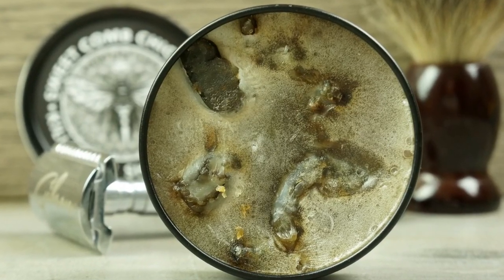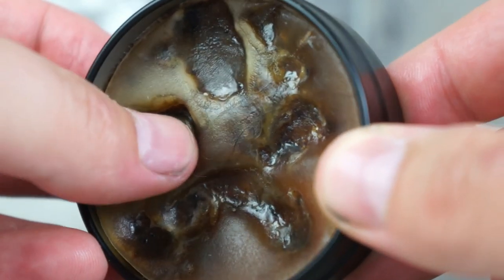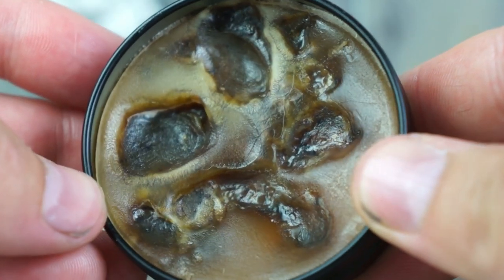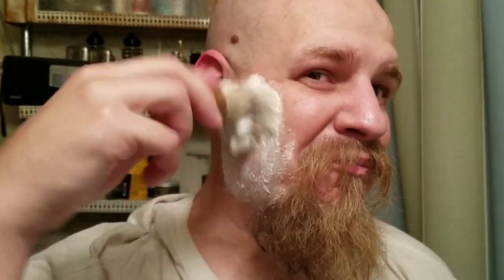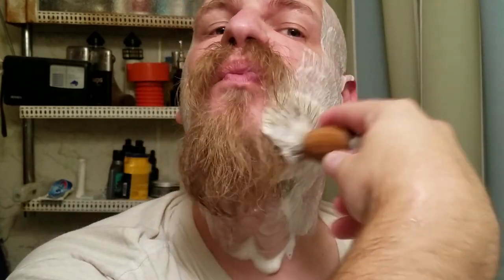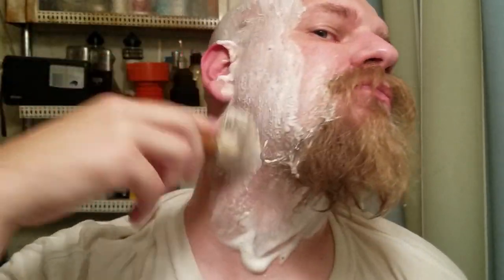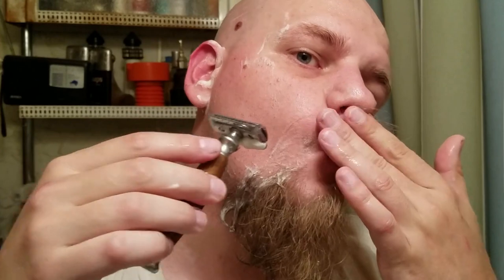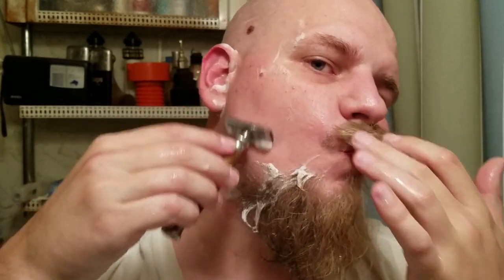Killer Bee Shave Soap Review!!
this is a Review of Killer Bee Shave Soap made by sweet comb Chicago. The killer bee is a shave soap modeled after traditional African soaps. It is the first shave soap I have used with two different texture parts. It is a nice scented soap that provides a nice smooth shave.